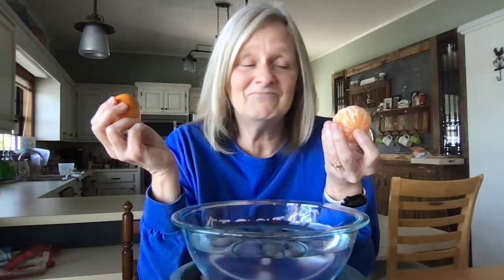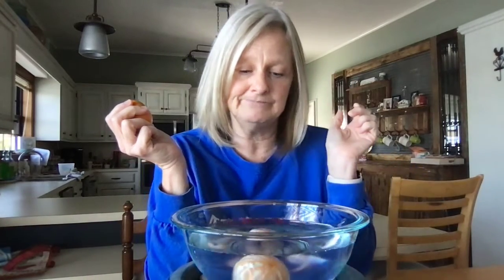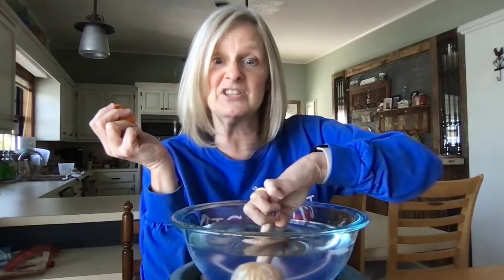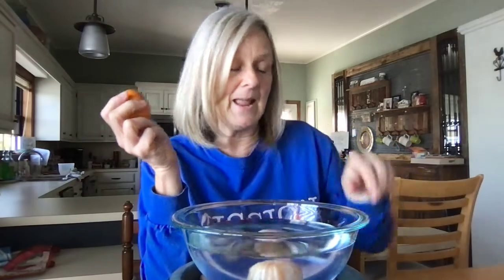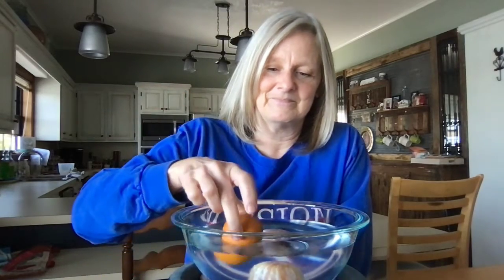Armor of God Bible Object Lesson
Use an orange or other citrus fruit to demonstrate a Bible object lesson on how the Armor of God in Ephesians 6 can protect us and help us float above the circumstances of life making us overcomers in Christ!  Free Armor of God lessons available @